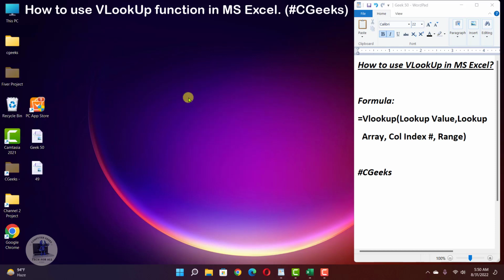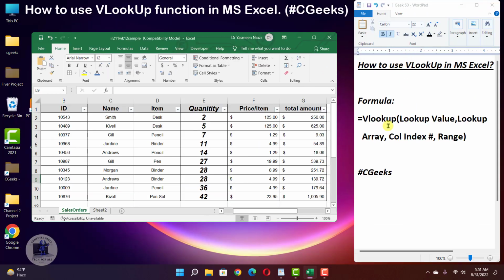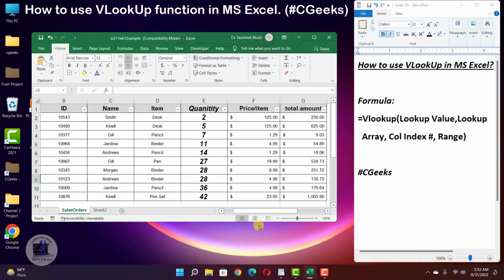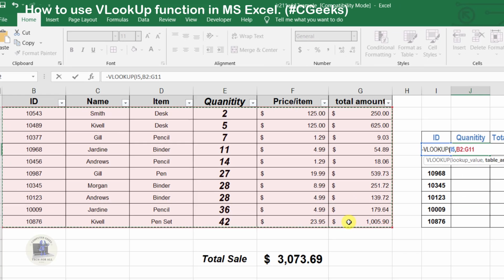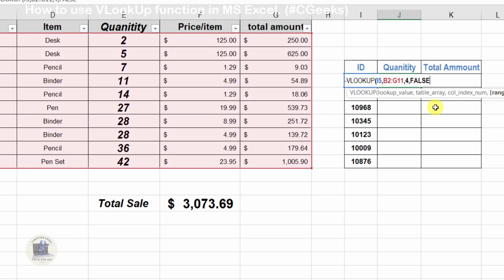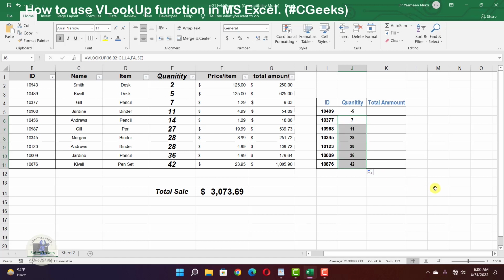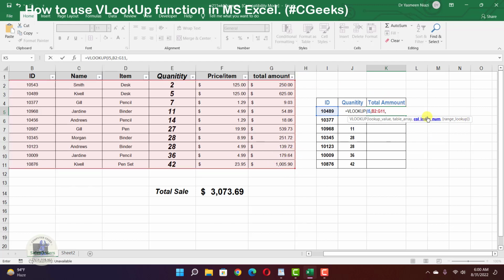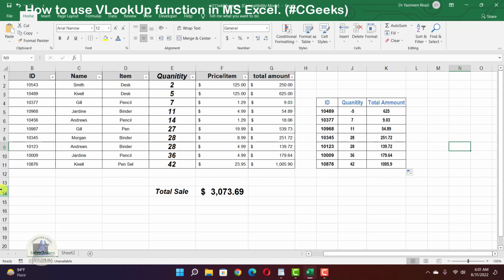[Geek 50] How to use VLOOKUP function in MS Excel. (CGeeks)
Hello All,
In this amazing and simple tutorial you will understand the usage and implentation of VLookUp function in excel with examples.
Please like our geeks and subsibe Computer Geeks.
Regards,